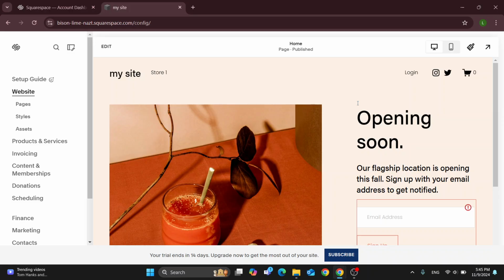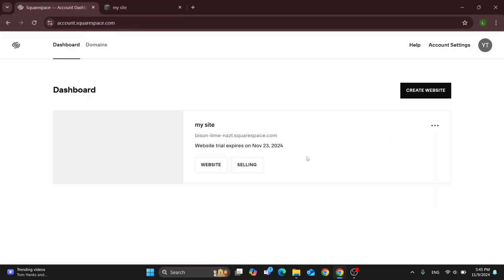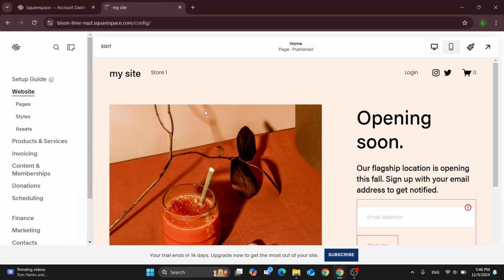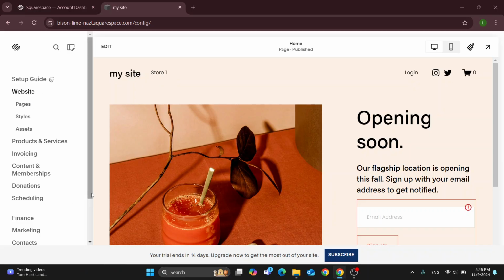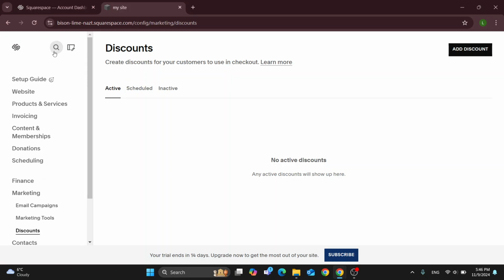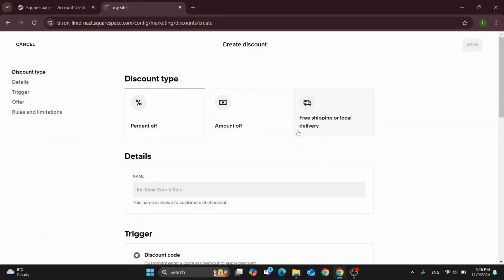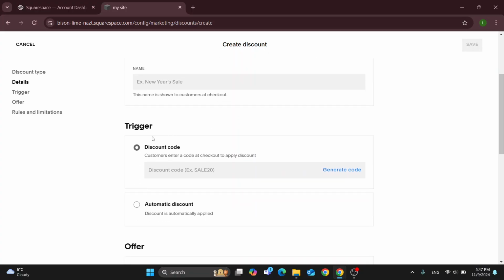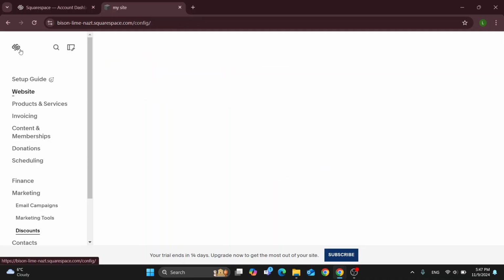How To Create A Discount Code On Squarespace Tutorial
Today we Talk about create a discount code on squarespace,squarespace,squarespace tutorial,squarespace discount code,squarespace discount